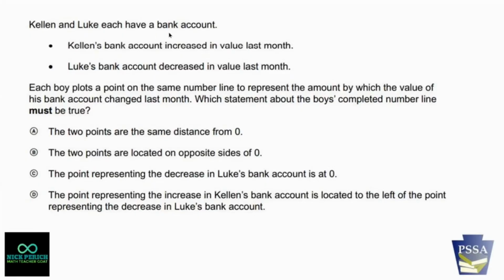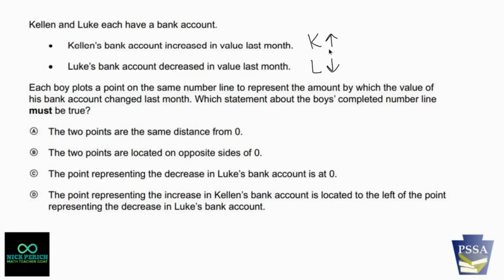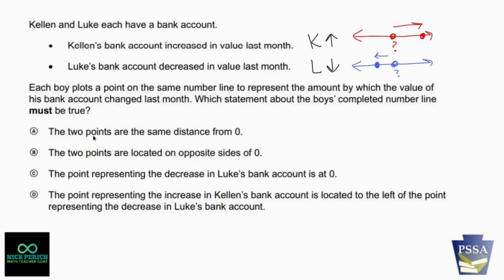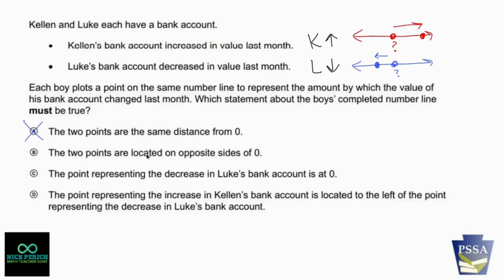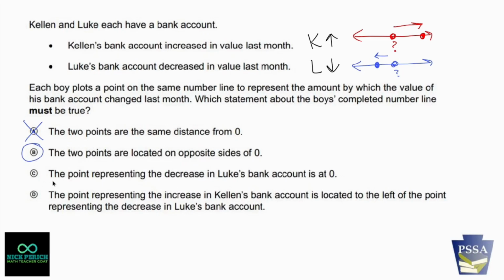6th Grade Math PSSA Help - Understanding Increasing and Decreasing on a Number Line (Word Problem)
Struggling to figure out when numbers go up or down on a number line? In this video, we’re diving into 6th grade math PSSA questions that focus on understanding increasing and decreasing patterns through word problems. I’ll break down each problem step by step, showing you exactly how to read a number line, compare values, and spot when quantities are going up or going down. Along the way, we’ll cover helpful vocabulary like greater than, less than, ascending, descending, and other key terms that make these questions easier to tackle.

Whether you’re a student looking to boost your confidence or just want a clear strategy for these tricky word problems, this video will guide you through the process in a simple, easy-to-follow way.

The 6th grade math PSSA is Pennsylvania’s standardized test that checks how well students understand math concepts like number operations, ratios, geometry, and data interpretation. Mastering problems about increasing and decreasing values is a great way to sharpen your problem-solving skills and get ready for test day!

/ nickperich

Nick Perich
Norristown, Pa

/ nickperich

Nick Perich
Norristown, Pa